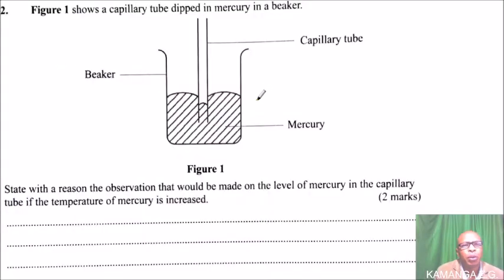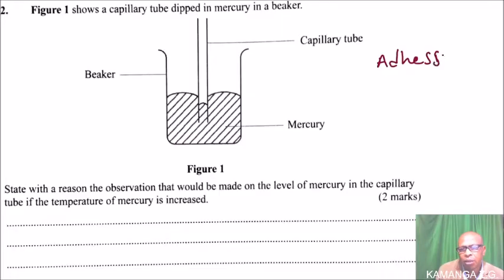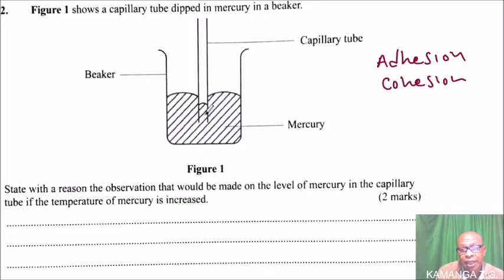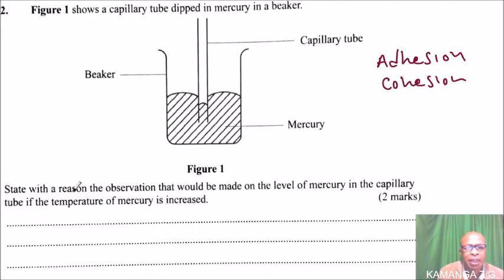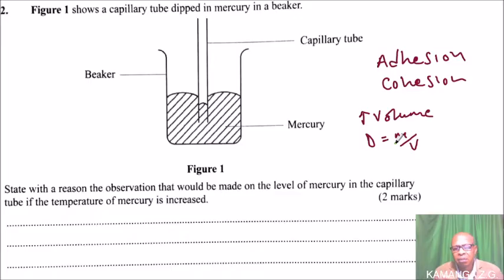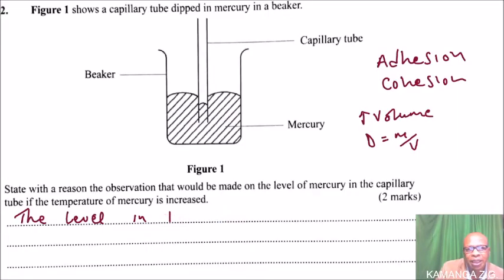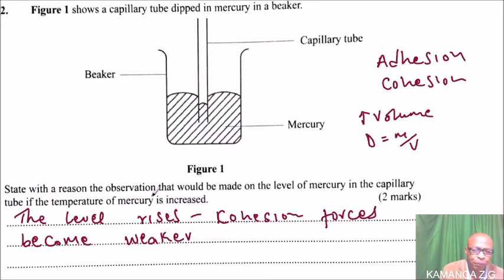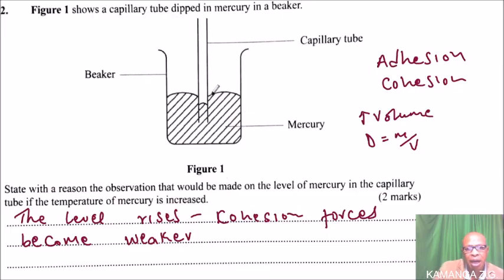2020 KCSE PHYSICS PAPER 1 QUESTION 2